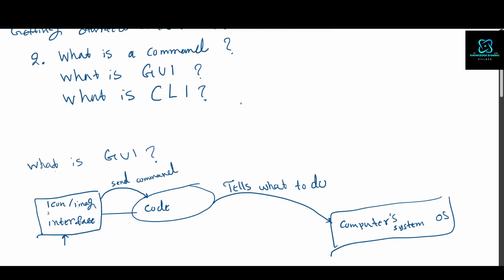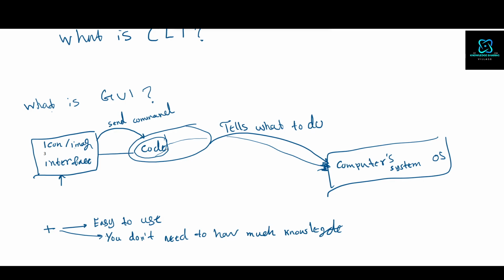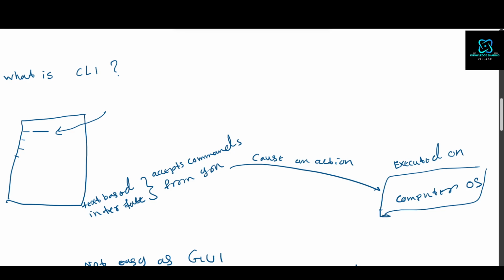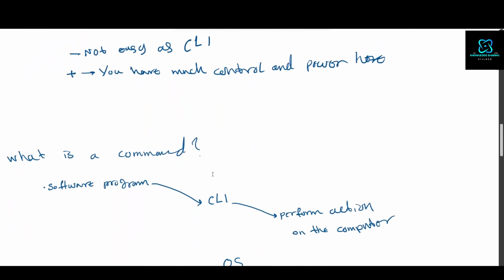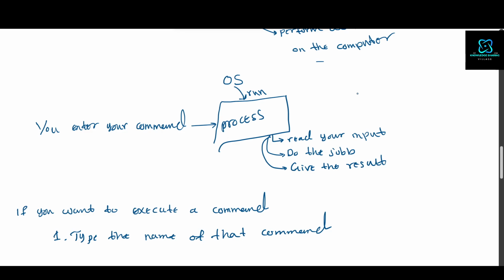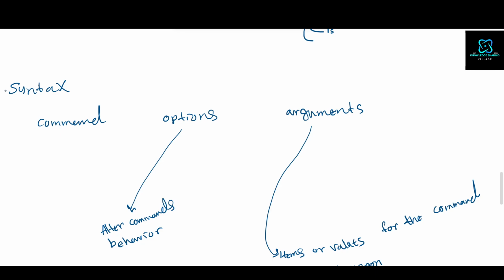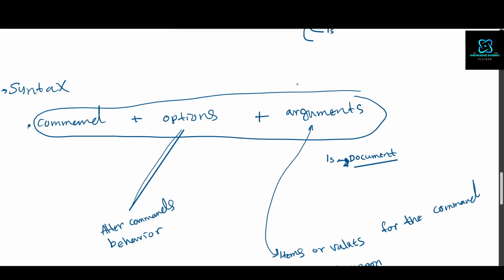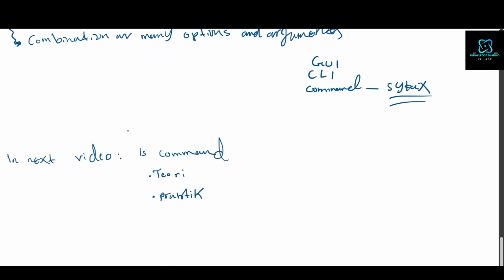What is a Command?: Part 1